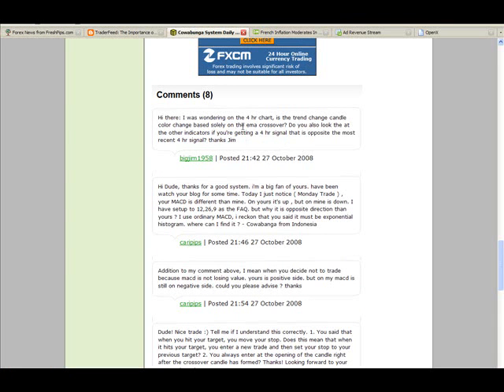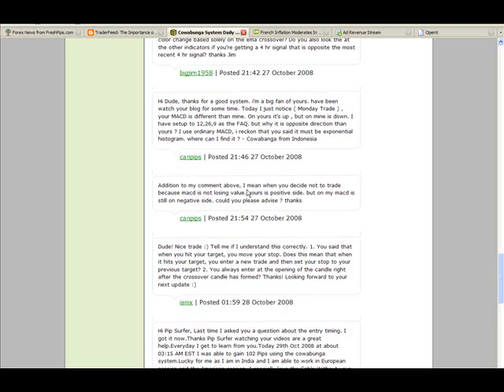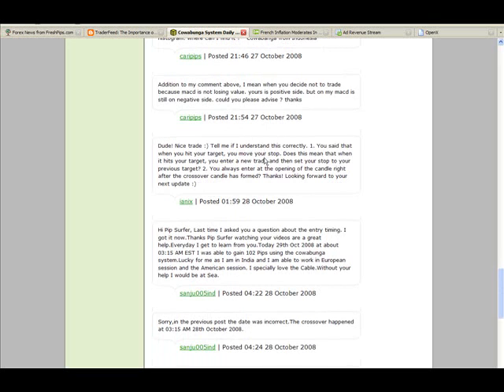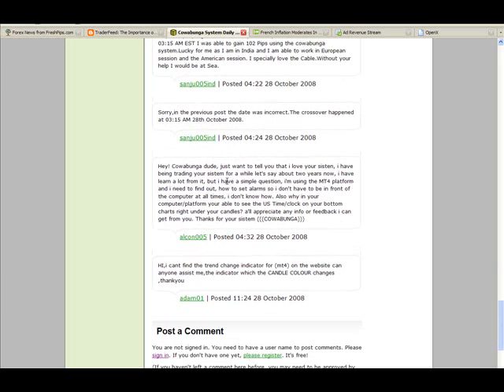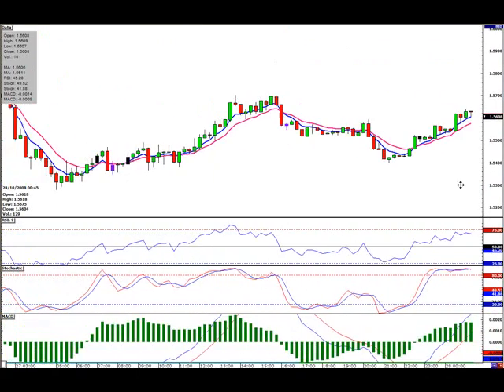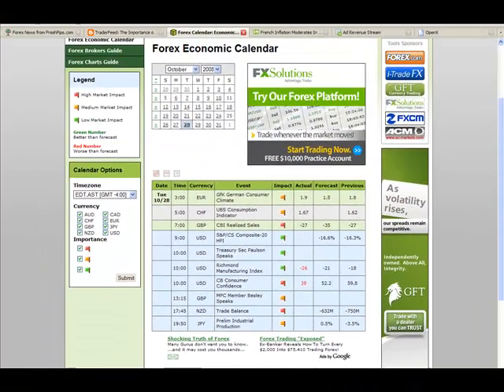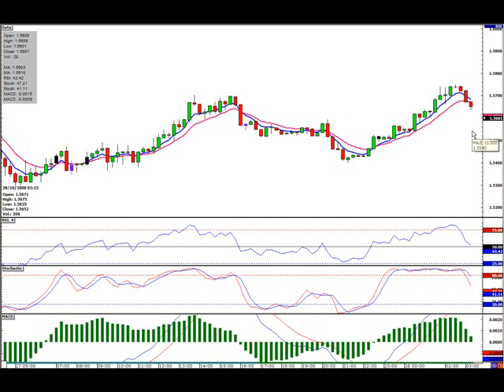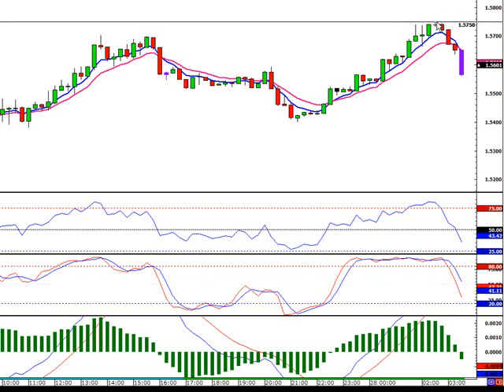Cowabunga Forex Trading System - Update for 10/28/08